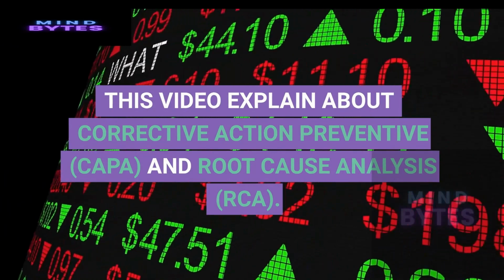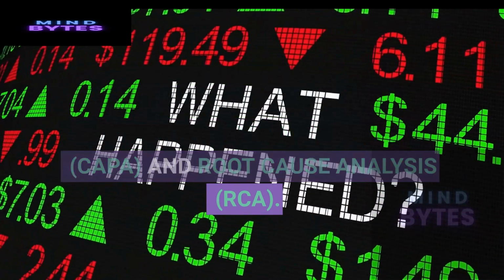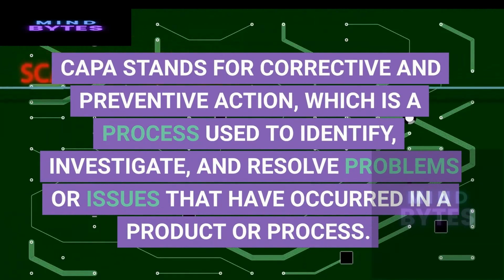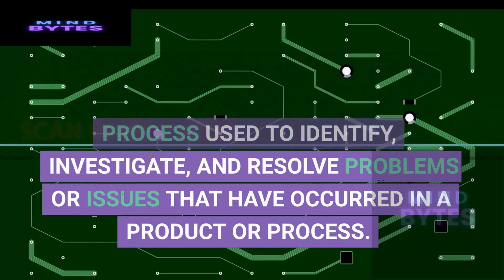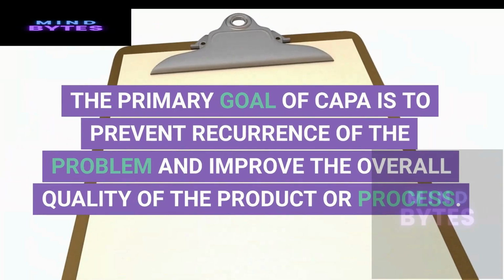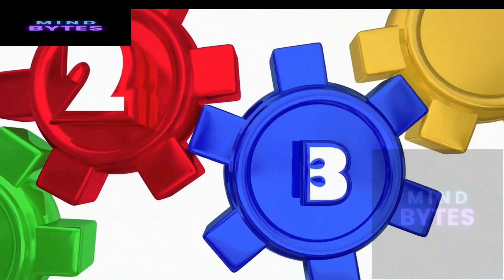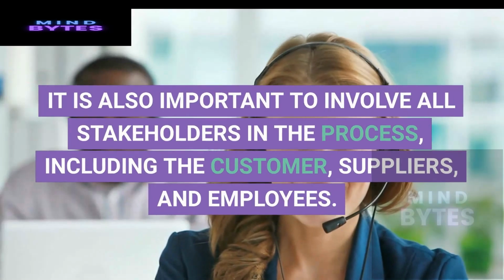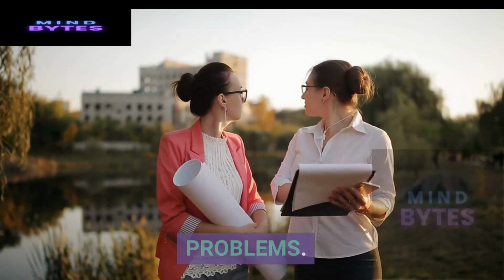What is the CAPA & RCA?